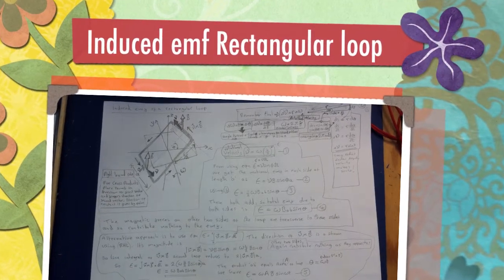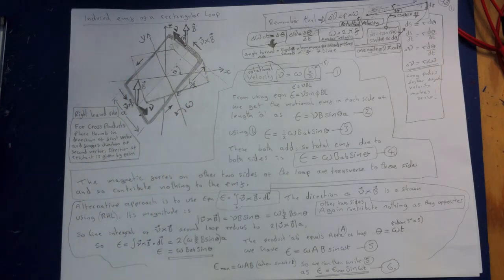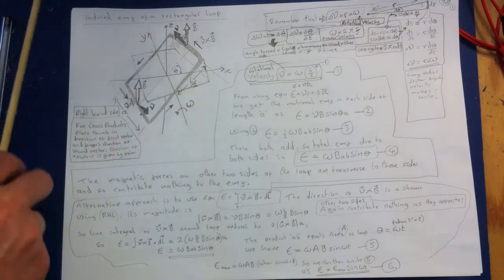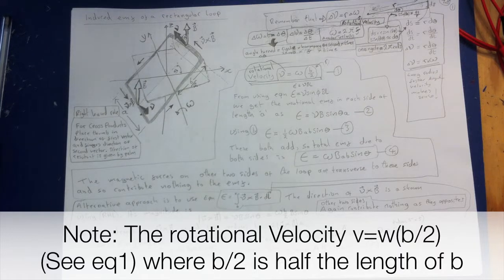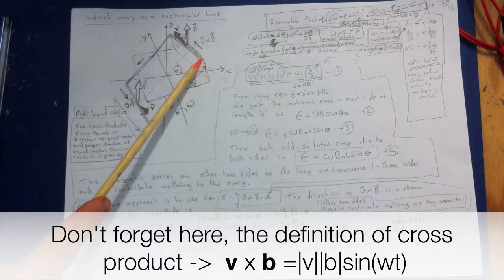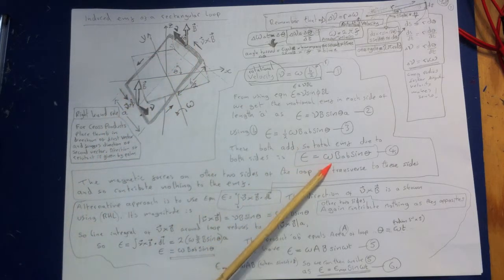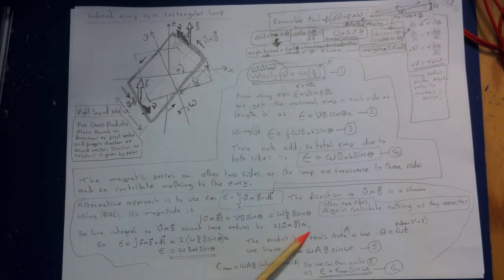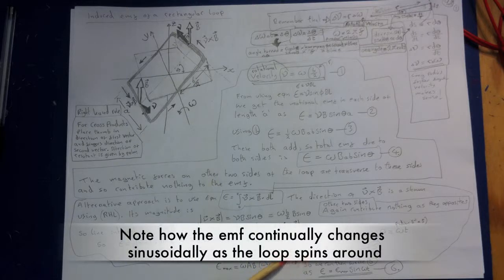EMF of Rectangular loop : EM Induction 27